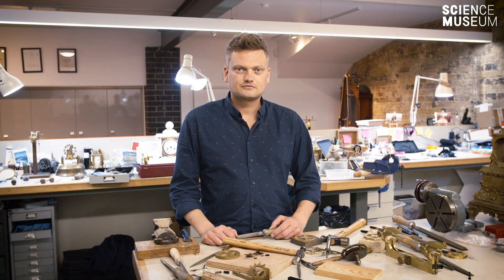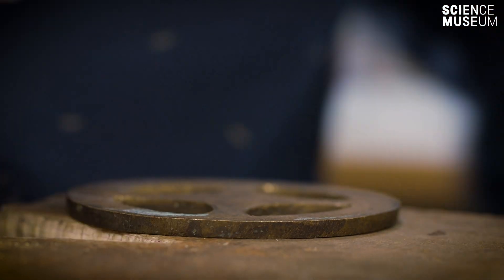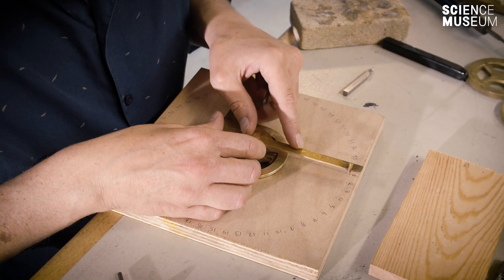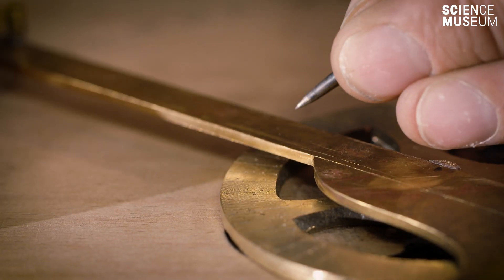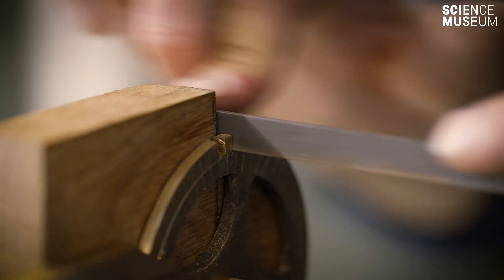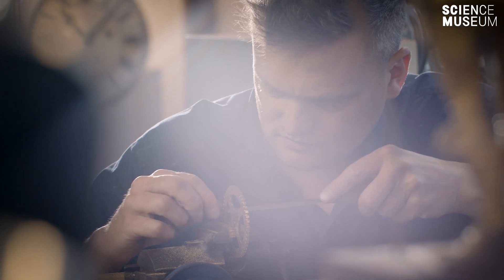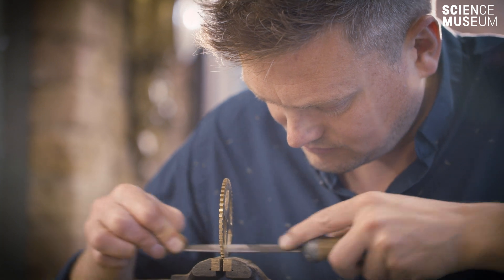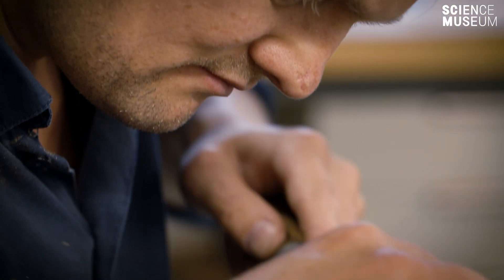How to make a clock wheel I Shaping Science episode 3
Ever wondered how the moving parts of a clock were made? Clockmaker and repairer Johan ten Hoeve takes you through the process of making a clock wheel.